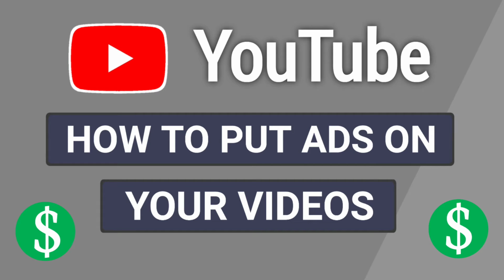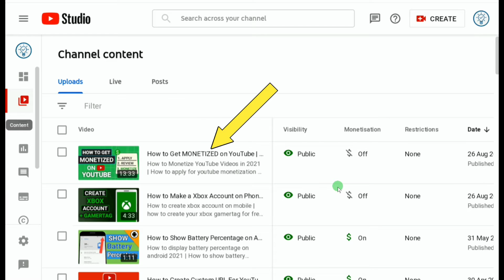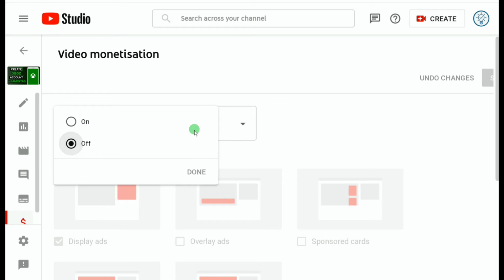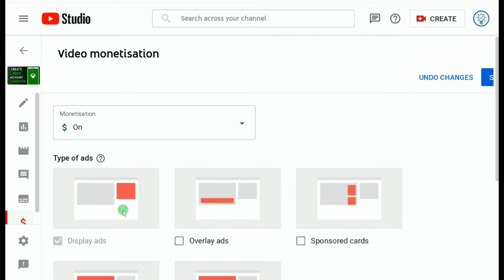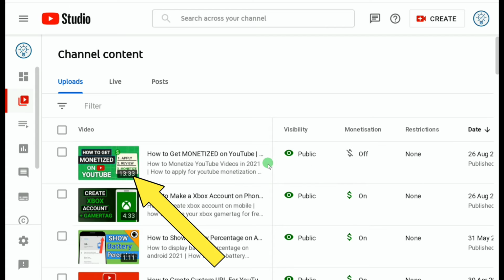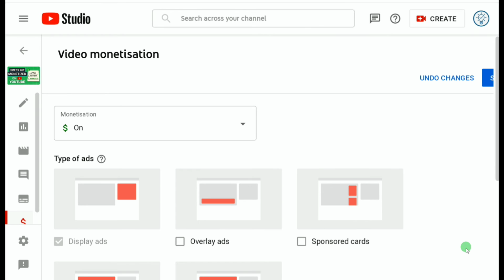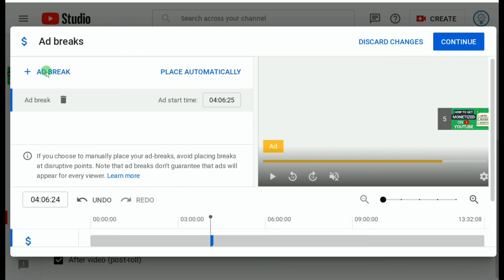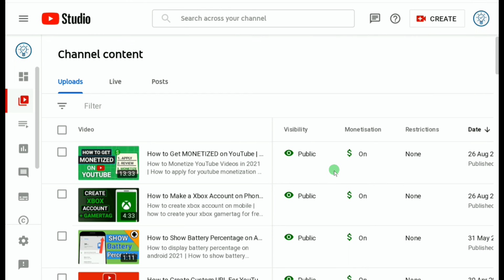How to Put Ads on Your YouTube Videos (2024)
How to put ads on your YouTube videos 2023. How to get ads on your youtube videos. How to enable ads on your YouTube videos. Turn on Ads on your youtube videos.
How to monetize your youtube videos.

In this video I will show you how you can enable and put ads on your youtube videos. In order to get ads on your youtube videos, your channel need to be monetized and in order to get monetized on youtube, your channel should have complete more than 4000 public watch hours in the last 12 months and should have more than 1000 subscribers on your youtube channel. And also your channel shouldn't have any active community guidelines strike. Once you have met these criteria, you can apply for youtube partner program and then you can Monetize your channel.

Once your channel is monetized, next You can turn on monetization of your videos and you can put ads on your youtube videos as well. By the way you can put display ads, overlay ads, sponsored cards, skippable video ads and non skippable video ads in each and every video and for mid roll ads you can put it only on videos longer than 8 minutes thereby you can place multiple ads in your video manually and you start making money from your YouTube videos.